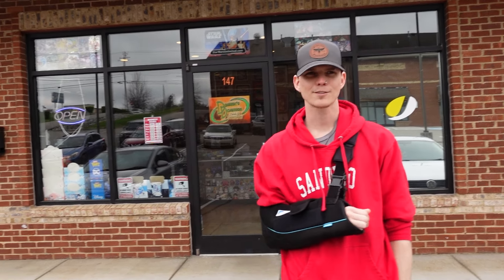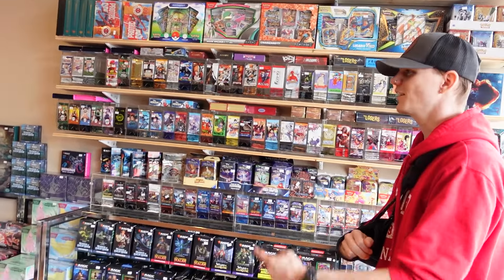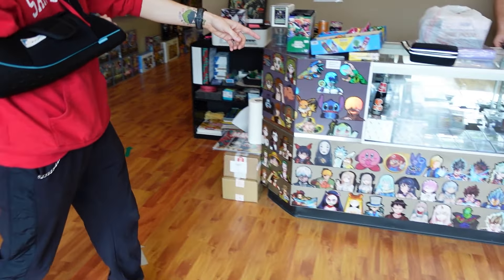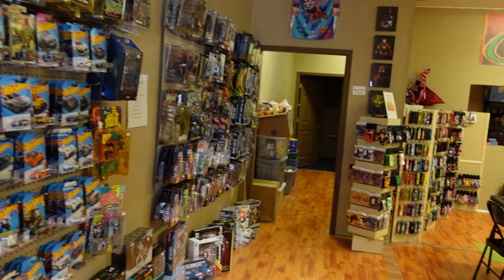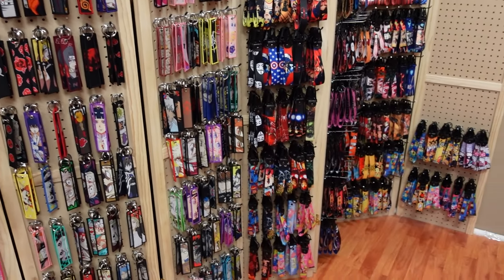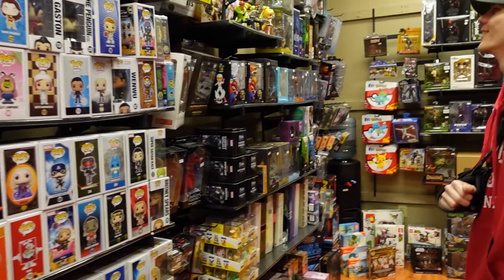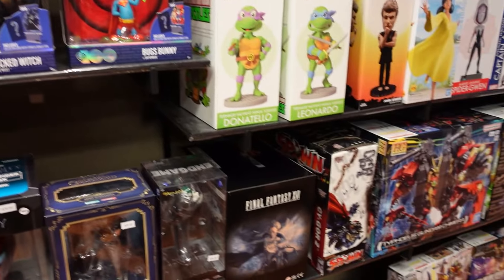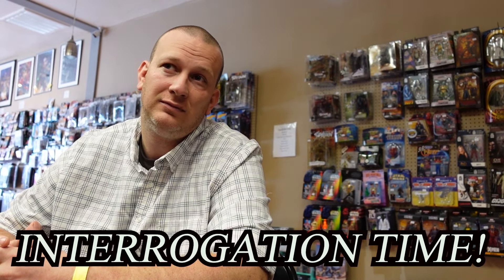Dominic's Dominion-AWESOME card shop!!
Please go visit Lace if you are in the area, He has some amazing little treasures that I've never come across on our adventures here on the TJ Toy Hunts channel.